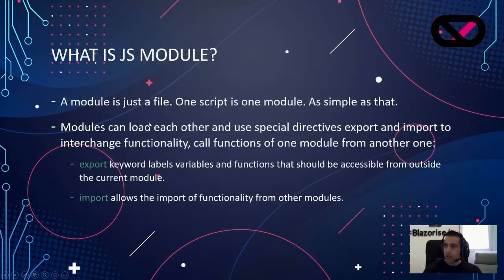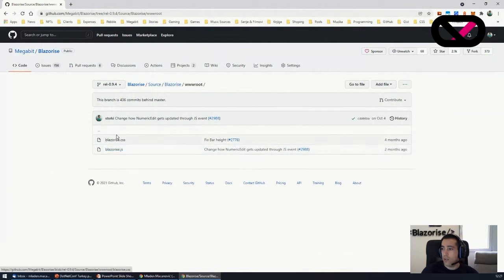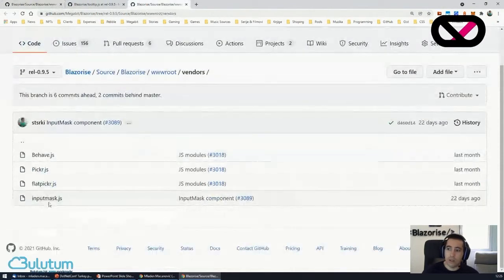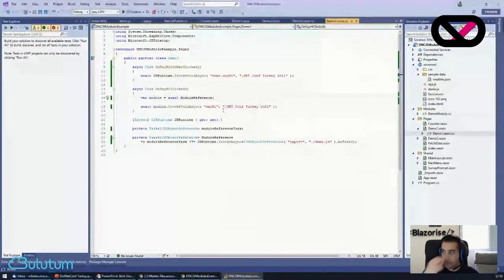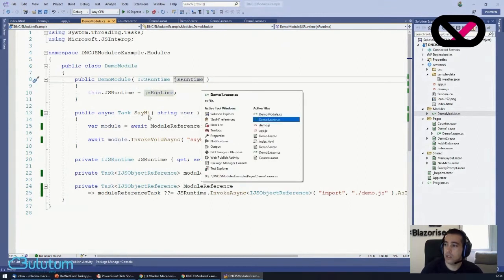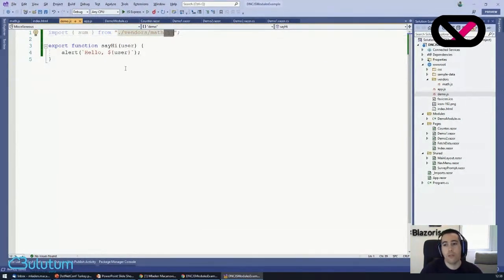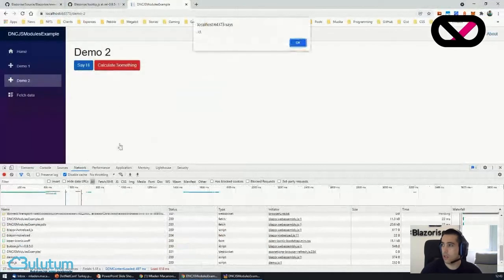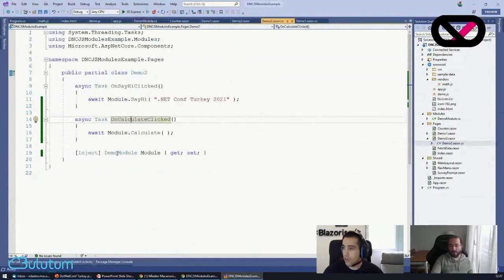JS Modules and what they solve on Blazor - Mladen Macanović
Etkinliklerimizden haberdar olmak için teknolot.com 'u ziyaret edebilirsiniz.